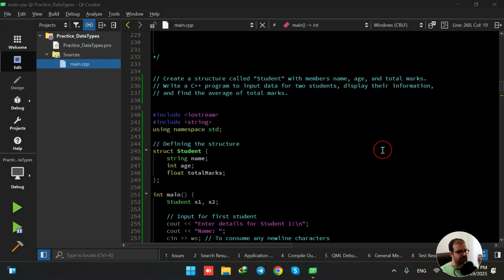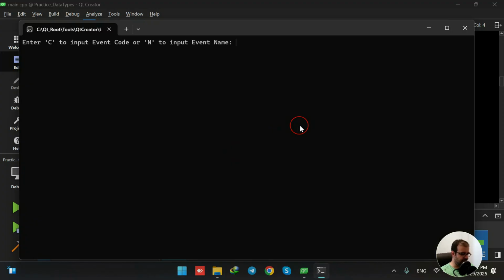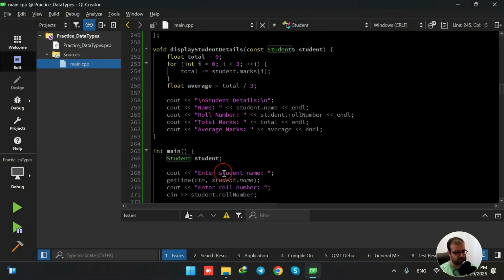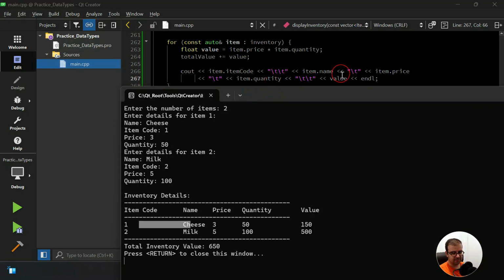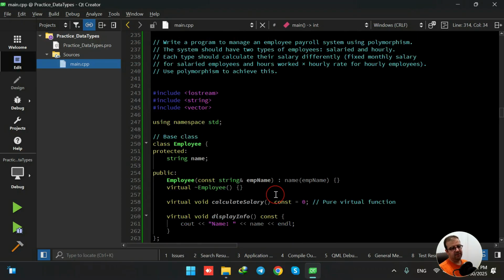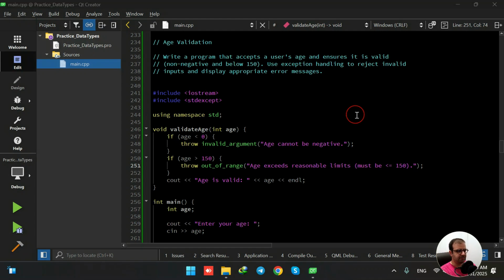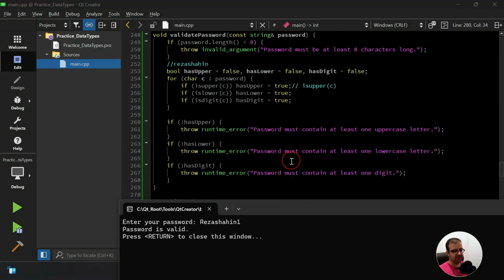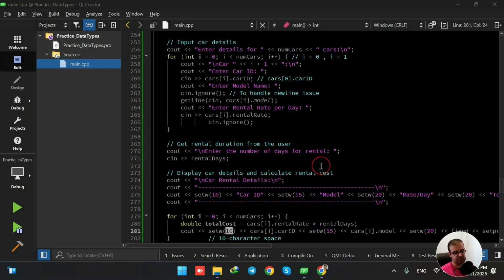How To Learn C++ Through Advanced Projects?